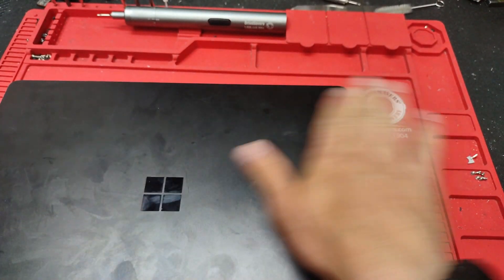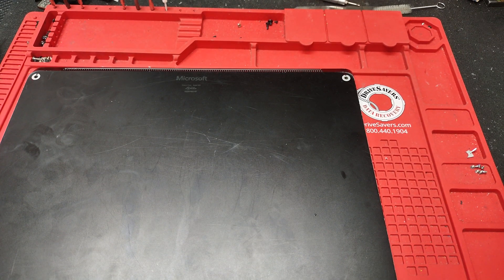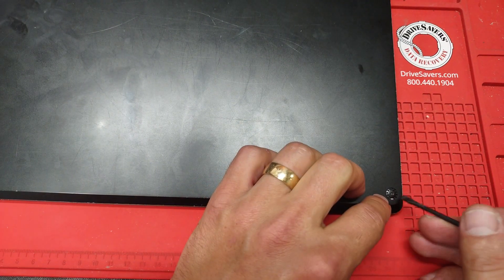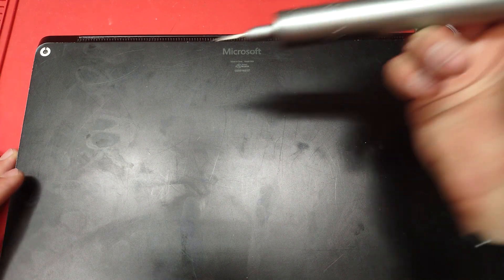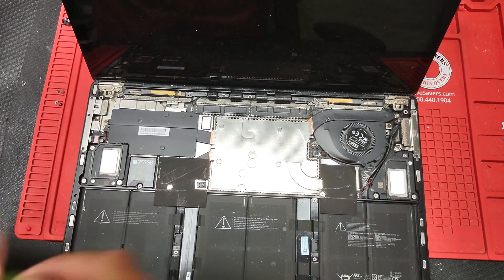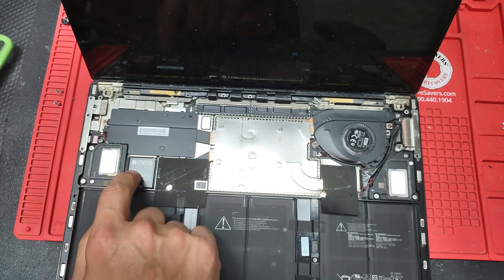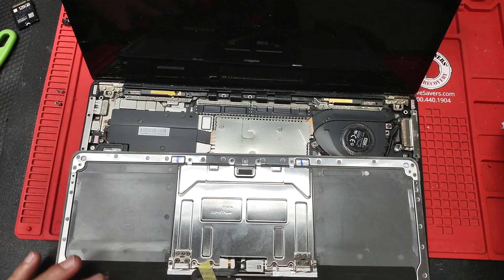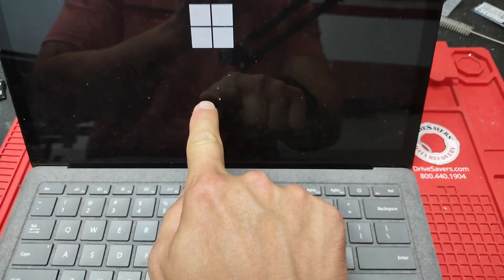Microsoft Surface laptop model 1868 keyboard replacement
palmrest replacement surface laptop 1868